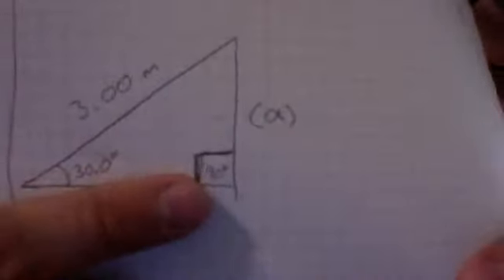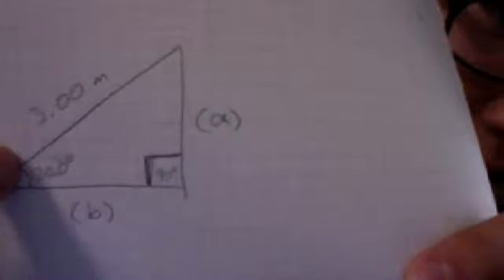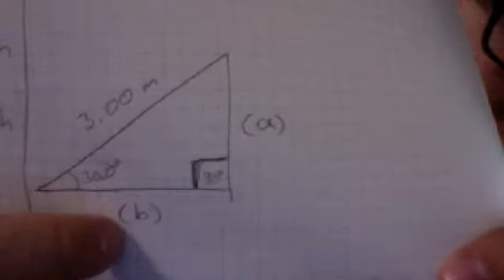Webcam video from September 2, 2013 4:24 PM